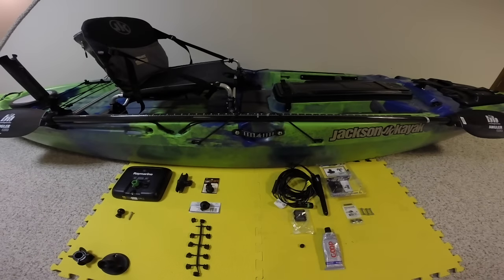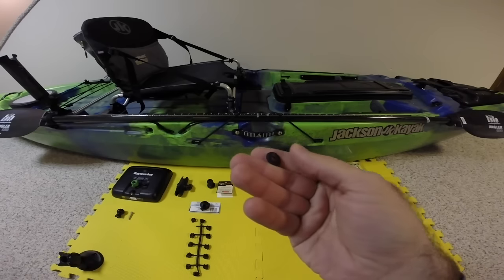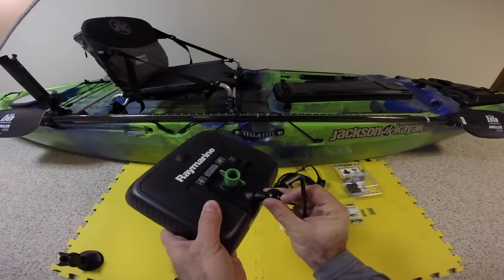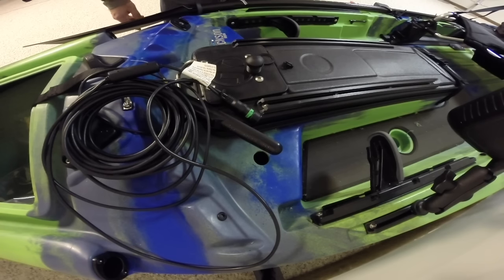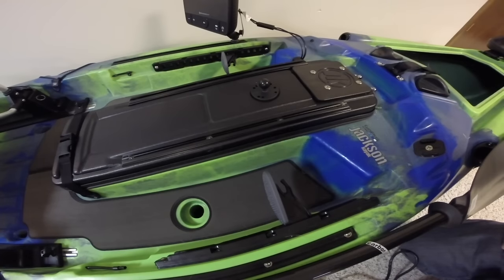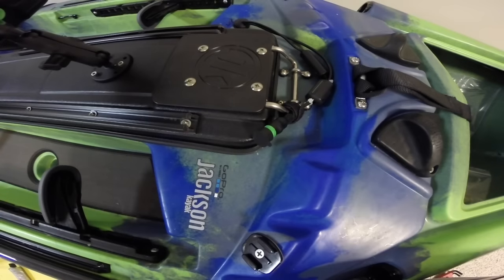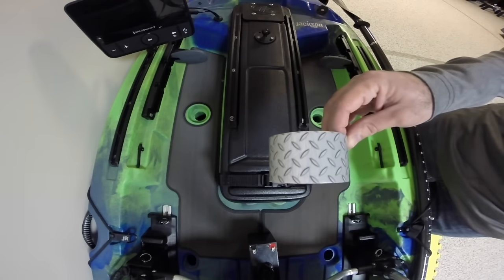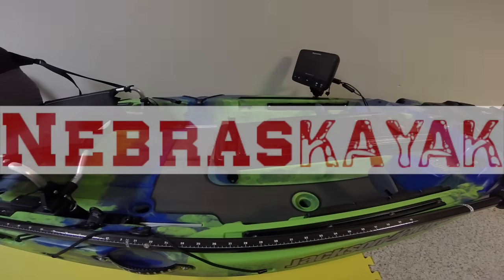Yak-Haks - Raymarine Dragonfly 7 on Jackson Cuda HD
Everbilt Bonded Sealing Washers